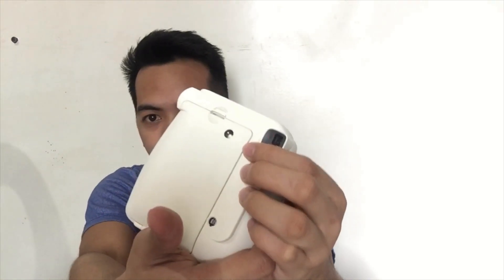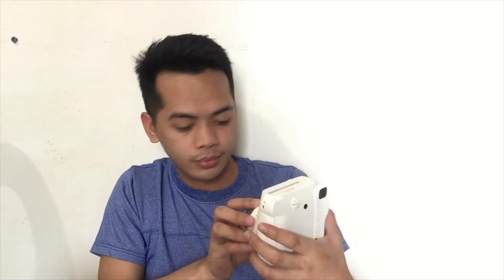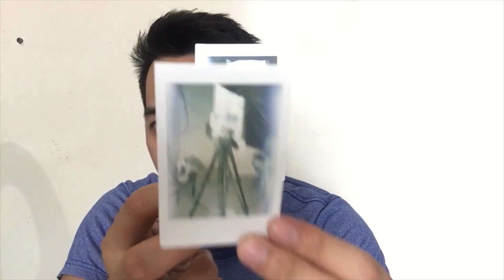Instax Mini 8 Fixing Problem!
Hi guys!
Its like a review haahahha. Before my vid. My Instax Having problem which is the shutter button doesnt work it is because the film inside was stuck and Also the battery is weak. So I buy battery double A (AA). The thing I did to remove the stuck film, I used some tools that can push the film outside. After I remove the film and put the new battery, so everything is okay. The shutter button is now working.